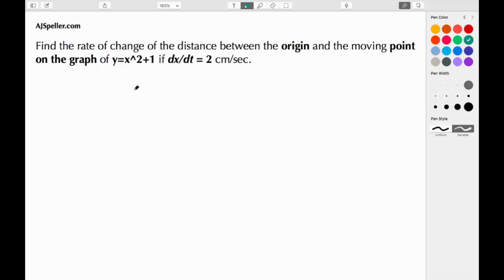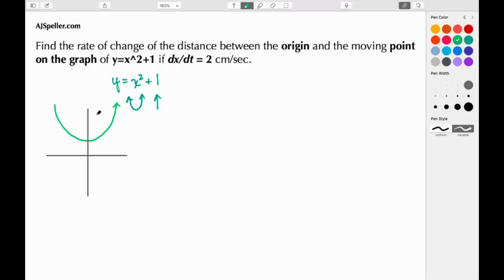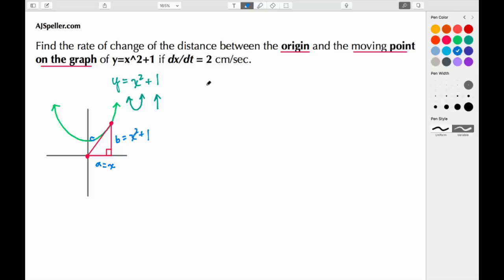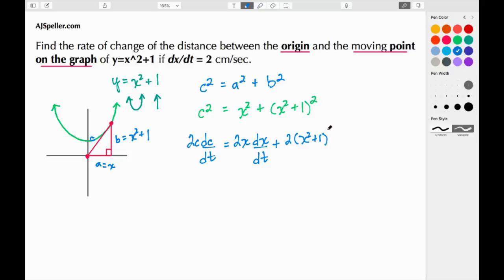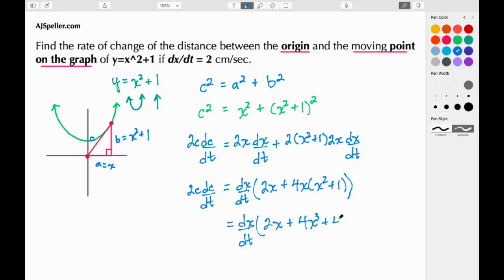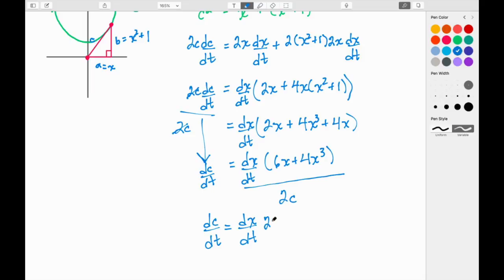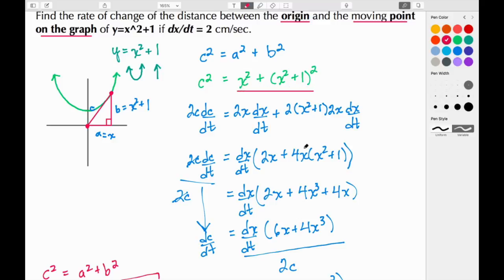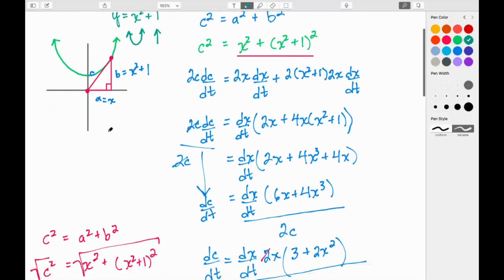How to calculate the distance from the origin to a point on a curve using related rates.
In this tutorial students will learn how to calculate the distance from the origin to a point on a curve using related rates.

In this question that student will have to figure out the rate of change of the distance between the origin and a point moving along a function.  The students will used the distance formula, the pythagorean theorem and implicit differentiation.